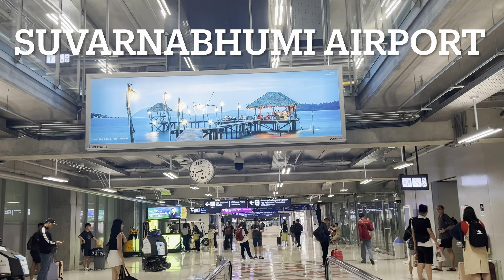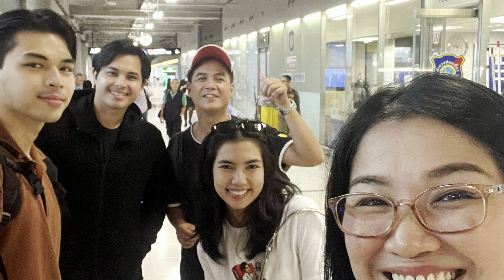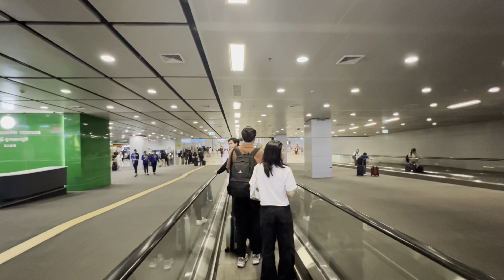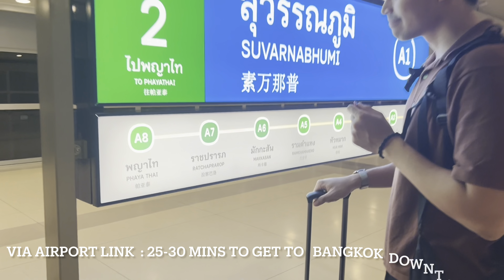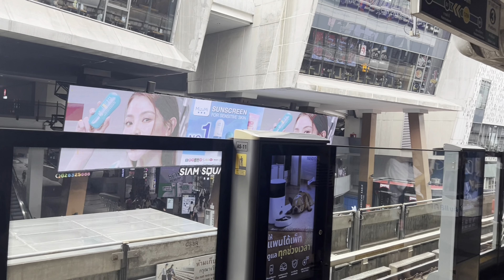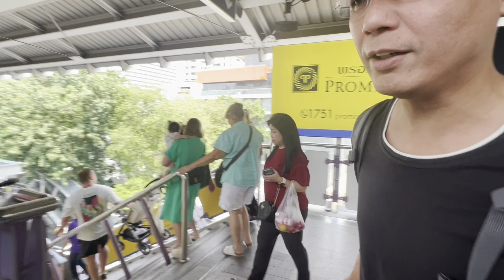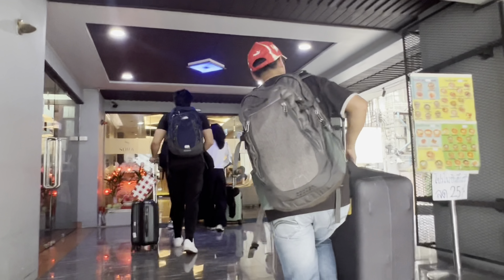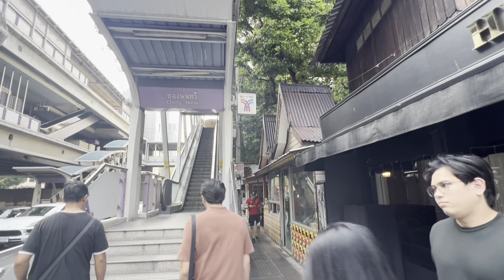Bangkok Vlog |Airport Rail link to City |Best hotel near train station@rochellaspiras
Sawadee ka!!’
We booked our hotel from Agoda
Sora Hotel Silom (Formerly Haven't Met Bangkok Silom) on Agoda:

We stay at Sora Hotel  Silom (Formerly Haven't Met Bangkok Silom
3 nights , 2 executive corner rooms
Total: SGD 540.98

AIS Sim Card 299 Thai Baht Max speed 5G
Unlimited Internet 384kbps for 8 days

Money changer : Super Rich  at B LEVEL SUVARNABHUMI AIRPORT

Airport Rail link token 45 Thai Baht each  frm airport to PHAYA THAI station
Travel time: 25-30mins

Frm BTS station Siam to  Chong Nonsi station  35 Thai Baht each
(Travel time 15-18mins)

I suggest you download the following App  for transportation

Bangkok Metro - Train station guide
Grab car/taxi/mitorbike
Bolt -Taxi

Safe Travels!